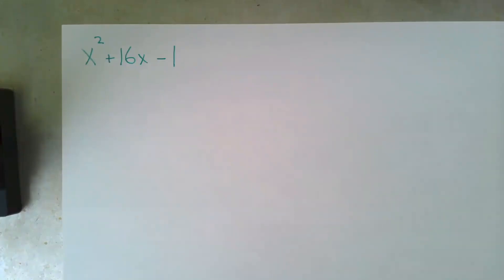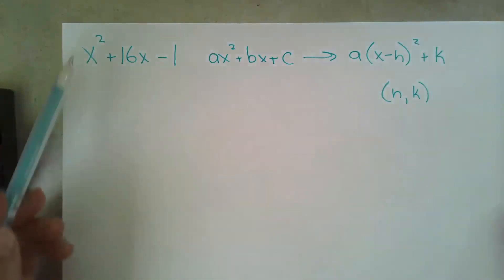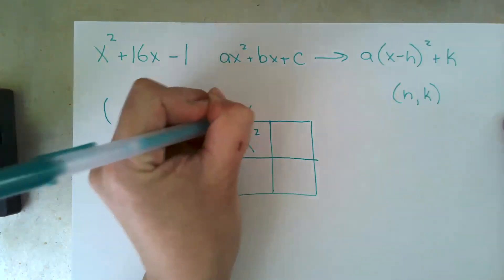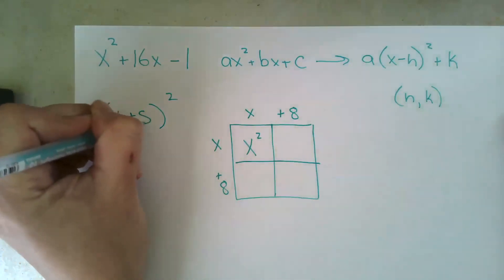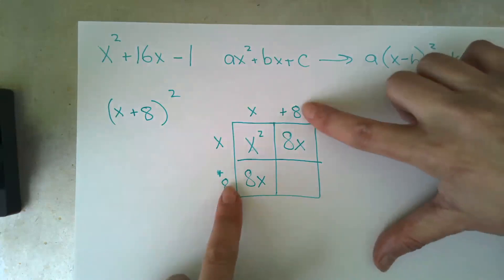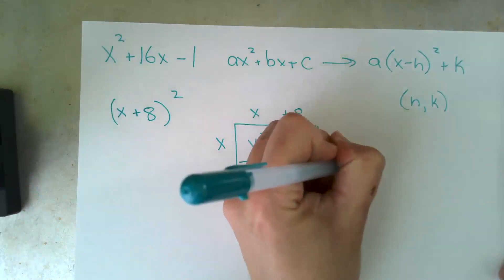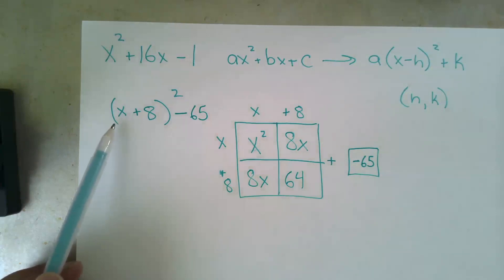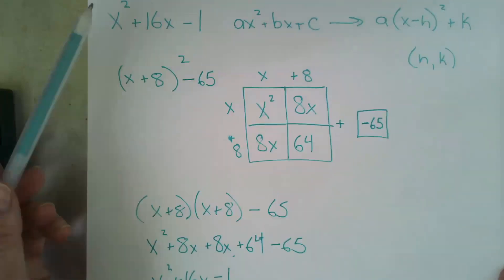Completing the Square for Quadratic Equations Made Easy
Learn how to complete the square in the step by step video.  Takes a complicated process and breaks it down and makes it simple.  For solving quadratic equations or converting to vertex form